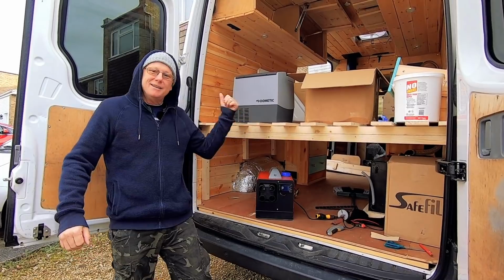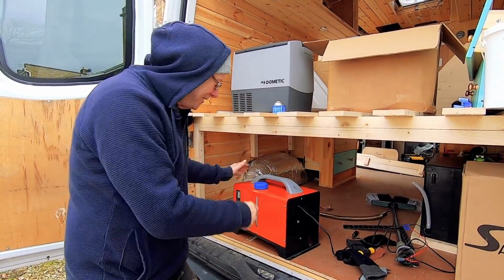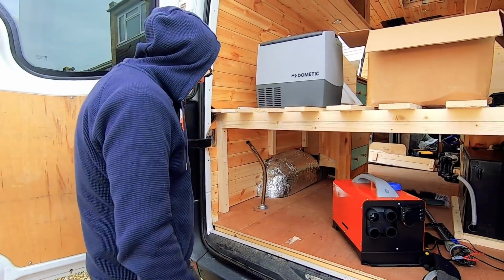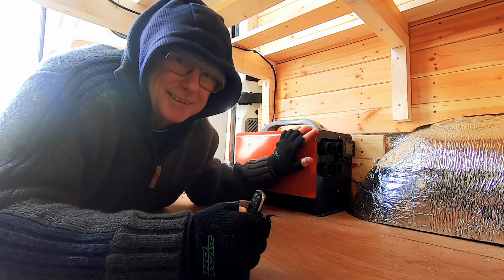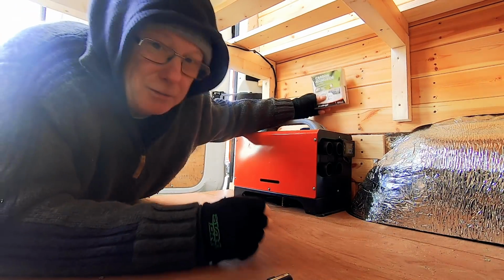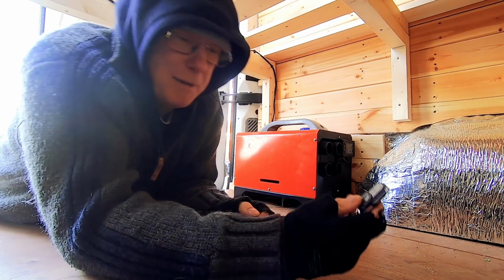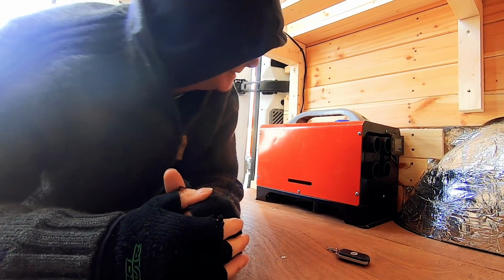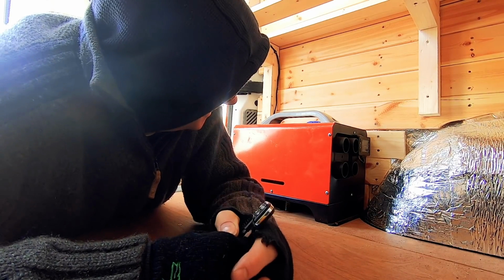How to install a diesel heater in just 5 minutes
This has to be the most simple and easy Chinese Diesel Heater install I have ever done and I have done quite a lot of them
I recommend this 2KW Air Diesel Heater from Amazon perfect for camper vans. with LCD, Thermostat Monitor, Remote Control, 10L Tank
The all new maXpeedingroods diesel heater,s
5KW Diesel Heater with Bluetooth
All in one Diesel Heater Bluetooth Control
12V AC DC Power Adapter for diesel heaters
My aim is to give you campervan conversion ideas on how to convert a van into a camper and to help inspire you to build your own tiny home on wheels
To really help support my channel why no join my member's community and get to see my videos first and without adverts, Don't forget to turn on notifications by clicking the Bell thank you 👍🤓👍

Where you will find everything that I have used in my van builds. Plus more great van life essentials.

3 months FREE of Amazon Music Unlimited
life build

UK Handmade Eco-Friendly Products

here's a link to the scan tool I use

15 Ltr Diesel tank I use in my van tank sold on eBay make sure you ask for a vented lid

Van Life Sprinter
DIY camper van build